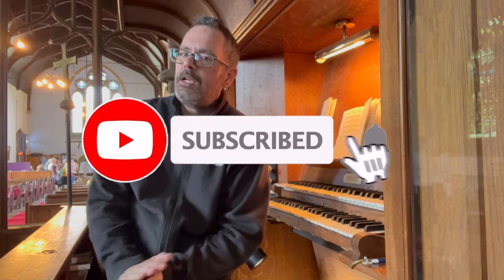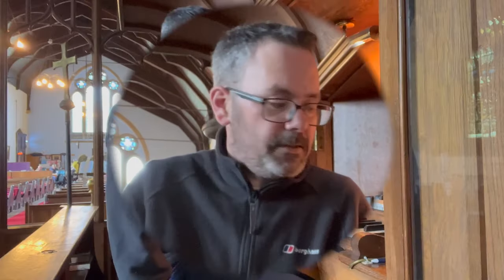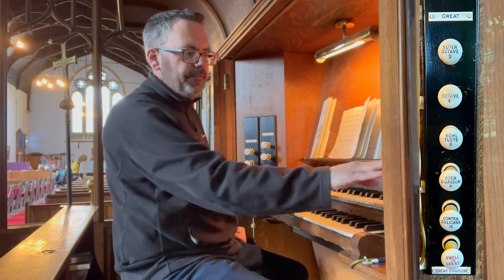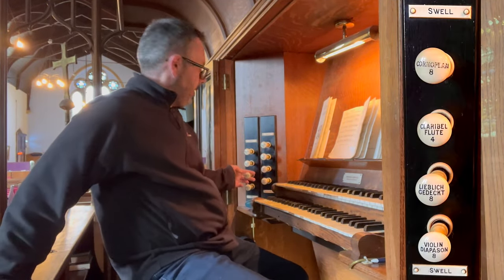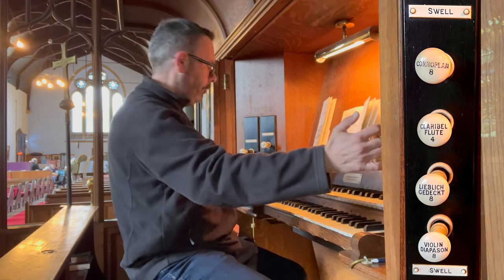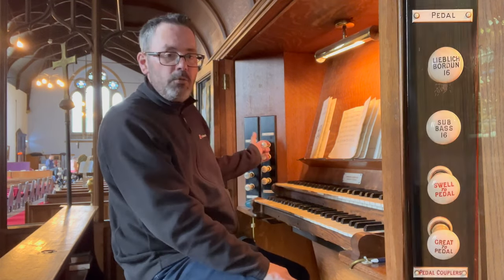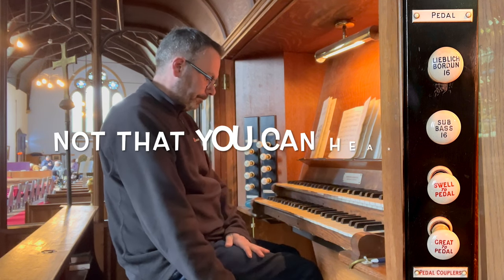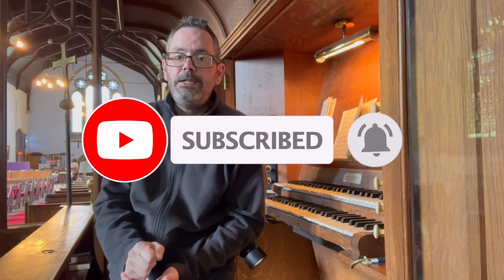A ‘NOISY’ VISITATION...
Visiting the organ at St Mary's Church, Coxhoe, County Durham, UK

2 manual "Tracker Action" pipe organ built by Harrison & Harrison in 1914.